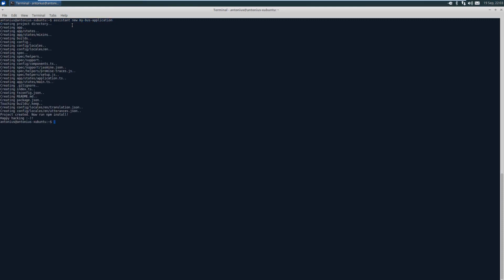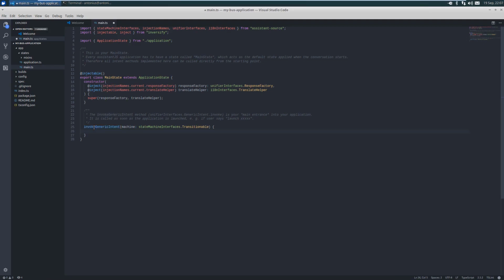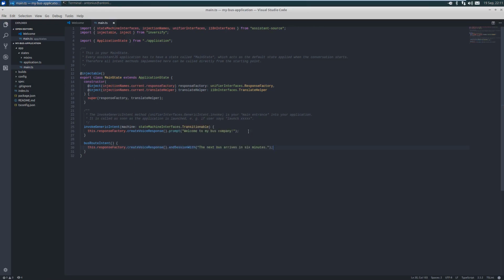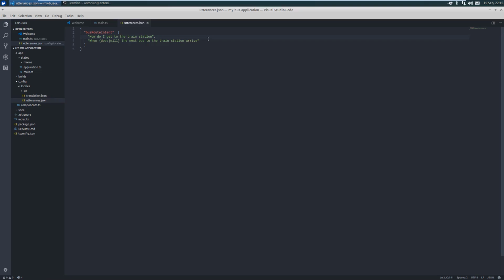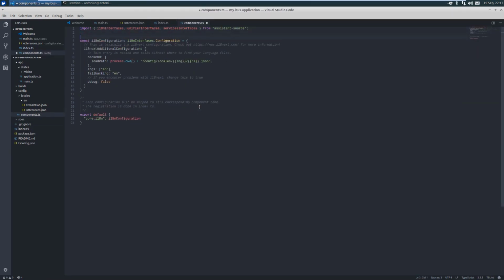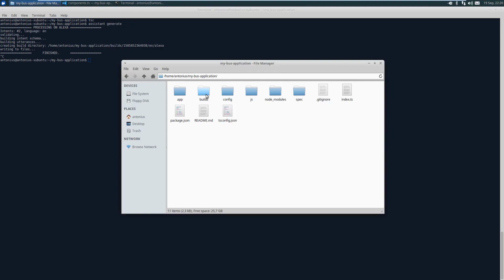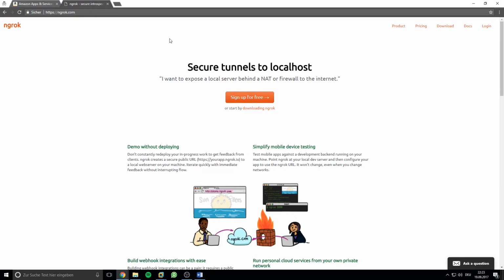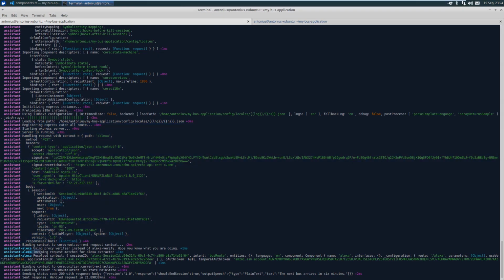Getting started with AssistantJS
Introductionary video tutorial to build an AssistantJS app and connect it with Amazon Alexa.

AssistantJS enables you to develop ambitious platform-agnostic voice applications with ease. Don't write duplicate code - use the generic AssistantJS state machine to implement your voice application and it runs on amazon alexa, google assistant and api.ai simultaneously.